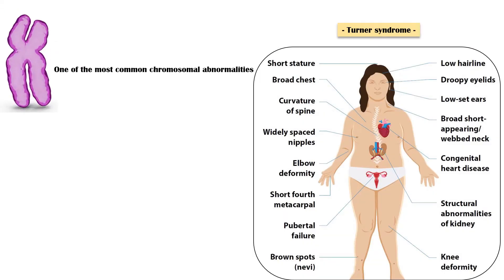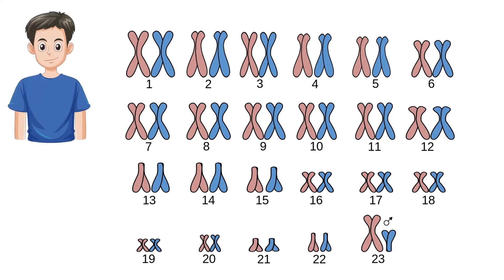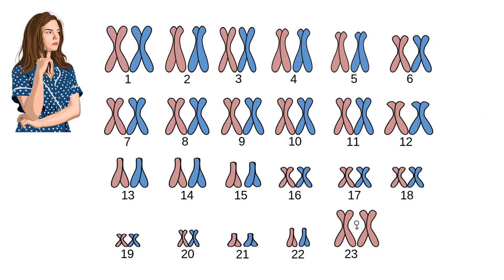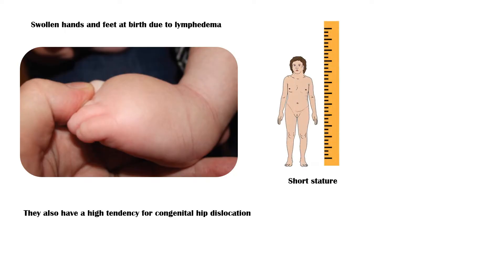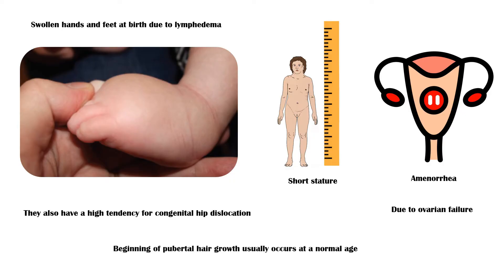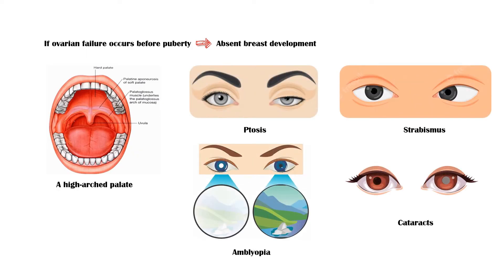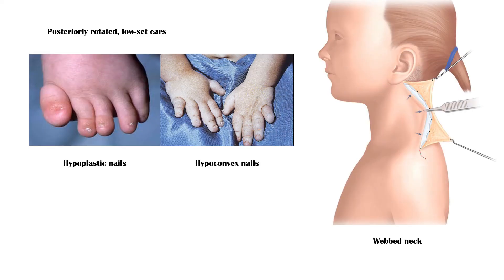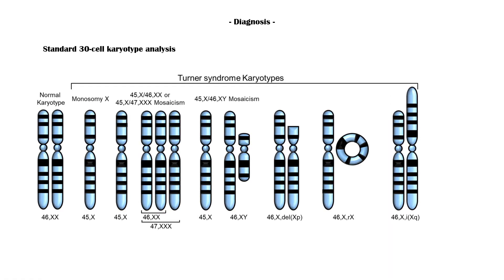Turner Syndrome - Causes, Clinical Features, Diagnosis & Evaluation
Turner syndrome is one of the most common chromosomal abnormalities, occurring in approximately 1 in 2000 live-born female infants.
In a normal individual, there are 23 pairs of chromosomes.
Out of these, 23rd pair is considered the sex chromosomes.
They could be either XX or XY.
In a healthy male, there is one X chromosome, which comes from the mother, and one Y chromosome, which comes from the father.
In a healthy female, there are 2 X chromosomes, each comes from the mother and the father.
In patients with turner syndrome, there is complete or partial absence of one X chromosome.
At birth, girls with turner syndrome will have swollen hands and feet because of lymphedema.
They also have a high tendency for congenital hip dislocation.
During childhood, girls with turner syndrome have short stature.
Due to ovarian failure, they have primary of secondary amenorrhea, or absent menstruation.
Beginning of pubic hair growth usually occurs at a normal age.
If ovarian failure occurs before puberty, they will have absent breast development.
Other characteristic findings include the following.
A high-arched palate.
In the eyes, they may have ptosis, strabismus, amblyopia, and cataracts.
Epicanthal folds may be present.
Posteriorly rotated or low-set ears.
Hypoplastic or hyperconvex nails.
A webbed neck.
Increased carrying angle.
Shield chest, where the chest appears to be broad with widely spaced nipples.
Scoliosis.
High blood pressure.
Cardiac murmurs.
And hypothyroidism.
Diagnosis of turner syndrome is made with a standard 30-cell karyotype analysis.
If a diagnosis of turner syndrome is made, patients should be evaluated for the complications of turner syndrome.
This includes hormonal studies, including sex hormones and thyroid hormones.
Celiac screening.
Screening for diabetes mellitus.
Renal studies.
Hearing and vision assessment.
And echocardiography for cardiac problems.

turner syndrome,turner,turner syndrome society of the us,turner syndrome treatment,turner syndrome lecture,turner syndrome story,turner syndrome causes,turner syndrome diagnosis,turner syndrome karyotype